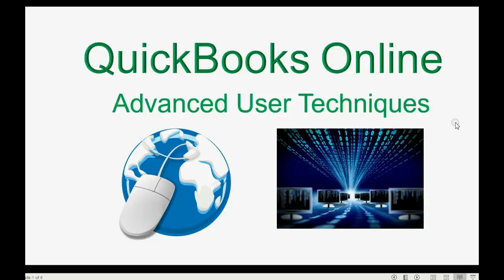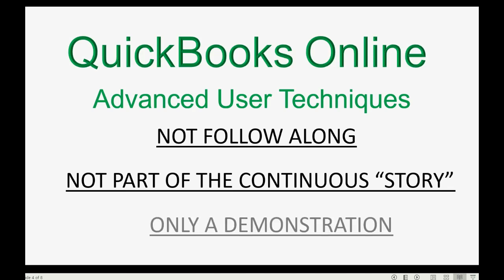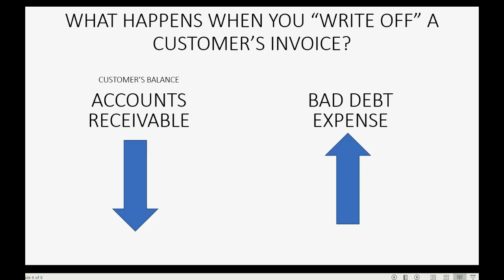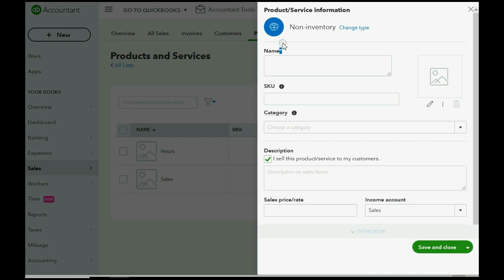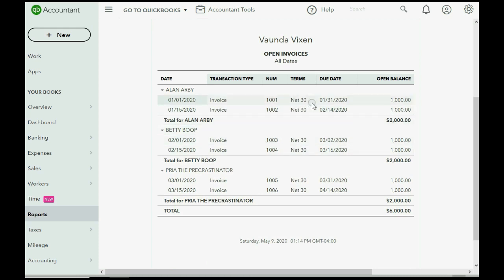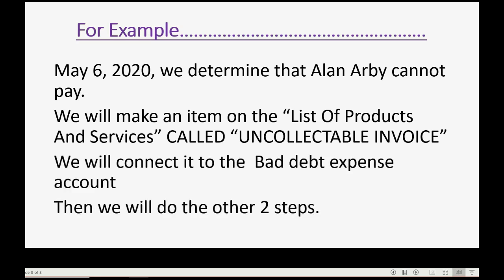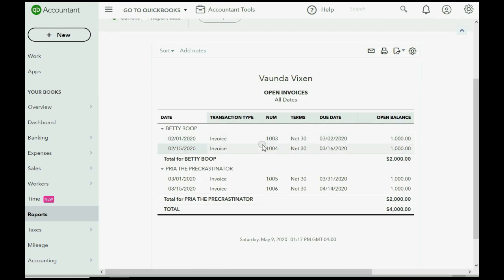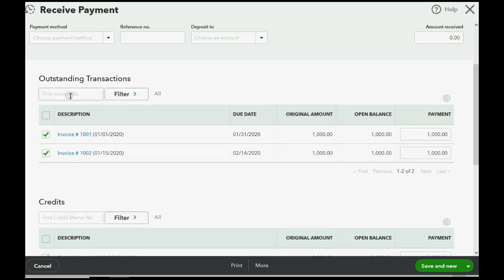QuickBooks Online Bad Debt Invoice Write Offs Items Method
In this QuickBooks Online learning video, you will you will see how bookkeepers should write off uncollectable invoices from former customers who cannot pay, or you have determined that these default accounts have gone bankrupt or bust. Bookkeepers and small business owners usually do not make journal entries to adjust for these things. The proper way to write off uncollectable is to first make an item on the items list that you can later put in a credit memo. The item will be connected to “bad debt expense”. When you determine someone cannot pay, you make a credit memo for each uncollectable invoice. Then, you place the item on each credit memo and make the money amount the same as each of the uncollectable invoices. The final step is to apply the credit memos to their respective invoices. Then the customer’s balances will be zero and you can make the customers inactive.